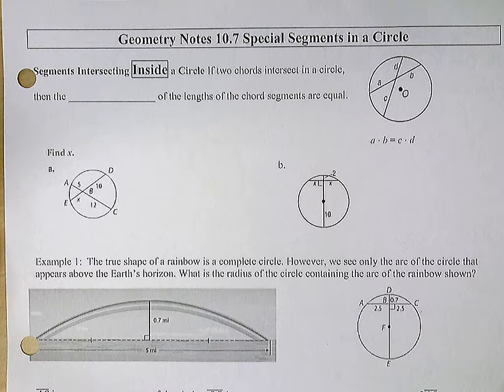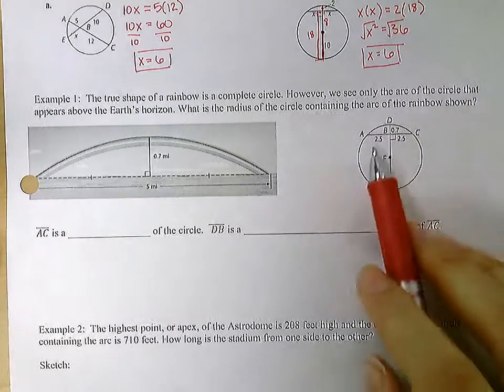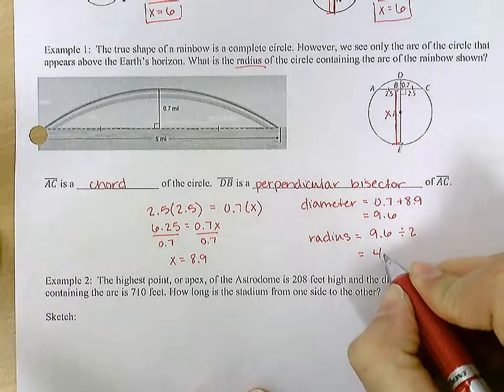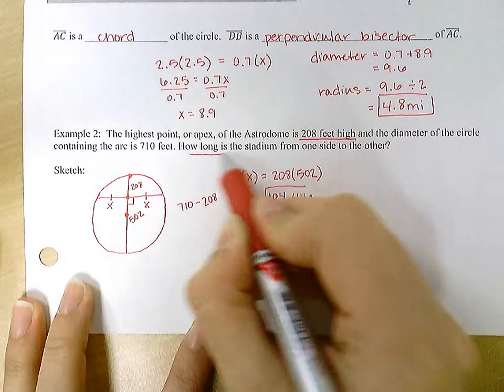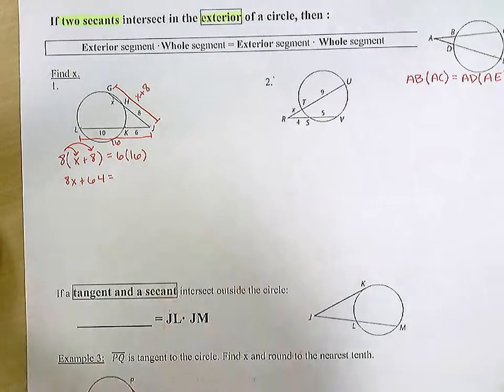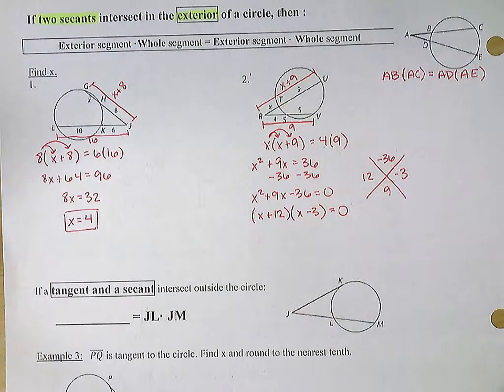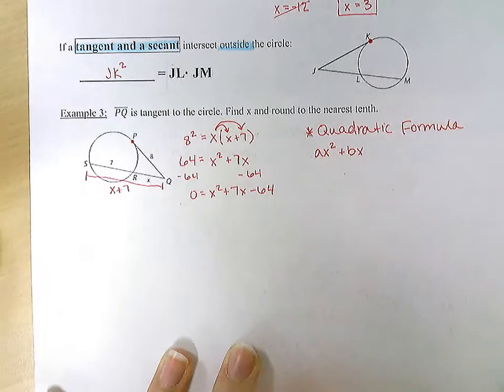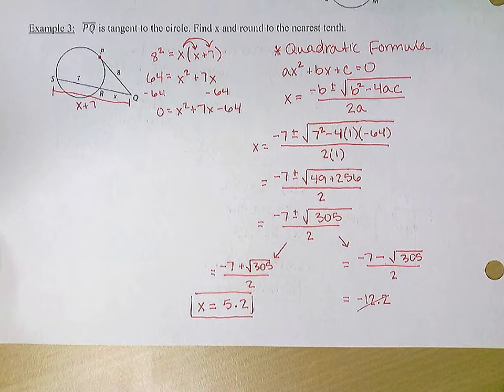Lesson 10 7